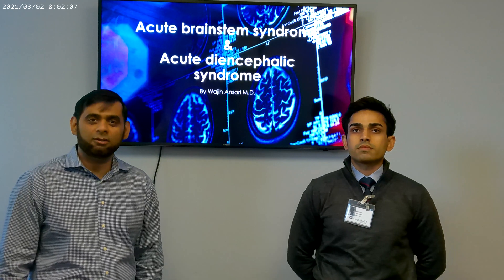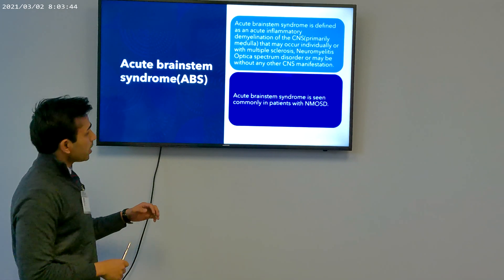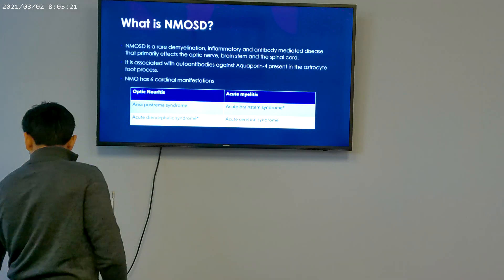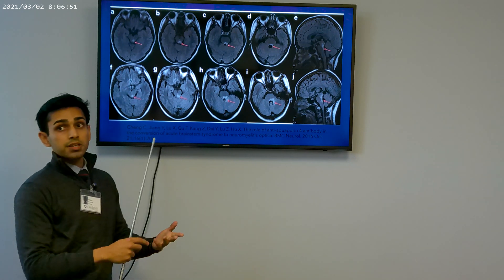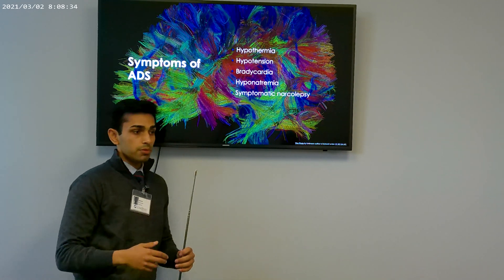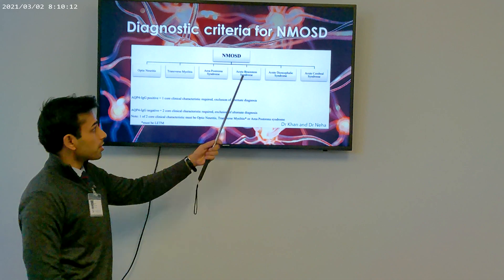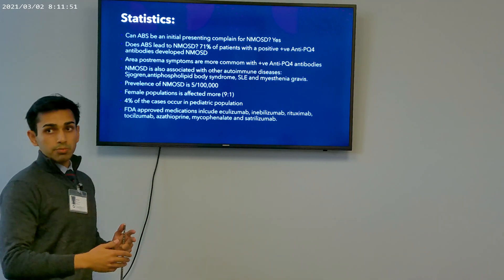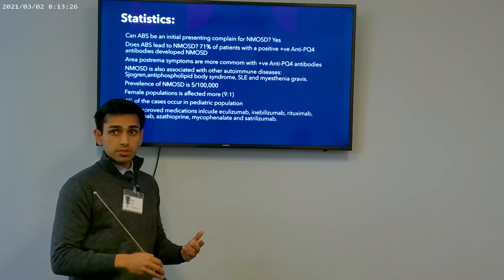Acute Diencephalic and Brainstem Syndromes presentation of Neuromyelitis Optica Spectrum Disorder.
Dr. Wajih Ansari, an International Medical graduate, is giving a presentation of Acute Brainstem syndrome and Acute Diencephalic syndrome.

At Houston Medical Clerkship, all medical students and graduates have the opportunity to develop their presentation and communication skills and improve their knowledge with suck weekly presentations.
Houston Medical Clerkship offers clinical experience in multi specialties. We understand obtaining US residency is tough as more graduates are applying every year. With growing competition, it is becoming mandatory to have USA clinical experience. Learn how US health care system works and effectively communicate with patients under the supervision of our dedicated attending physicians who can help in your journey.